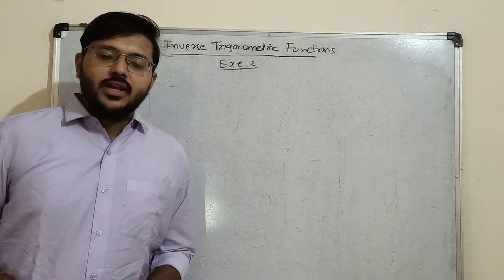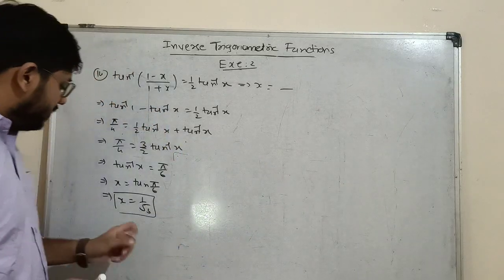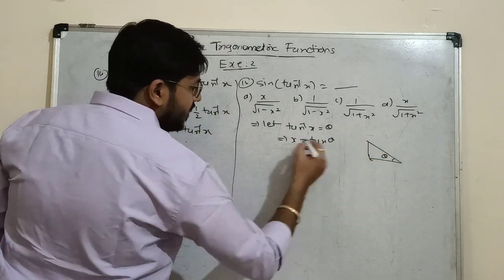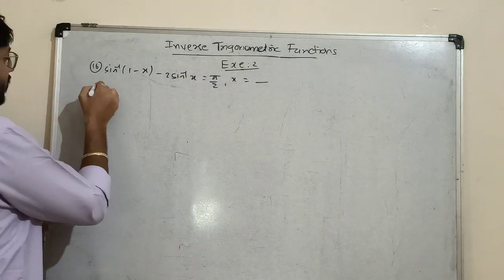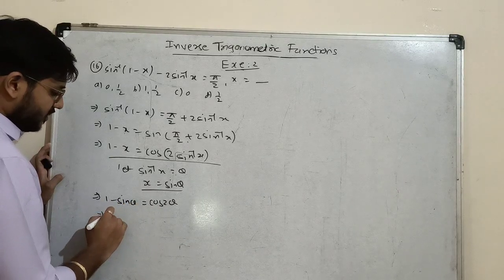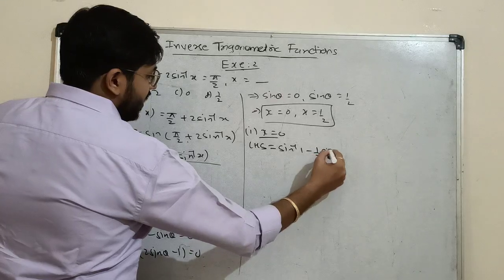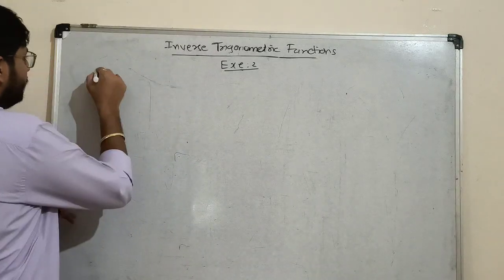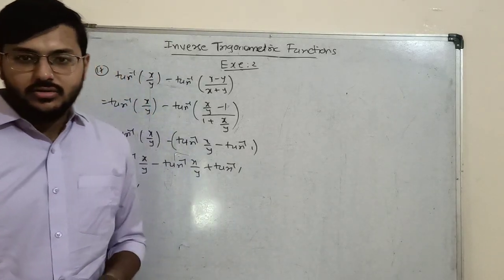Cha - 2 Inverse Trigonometric Functions (exe 2)